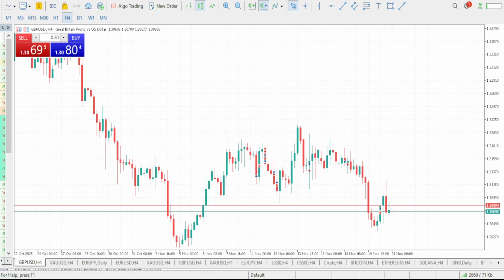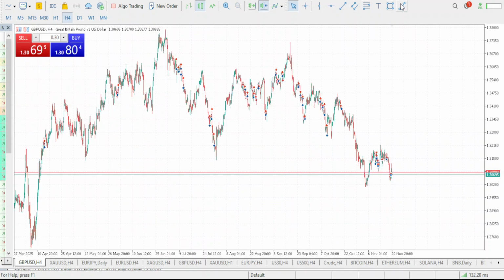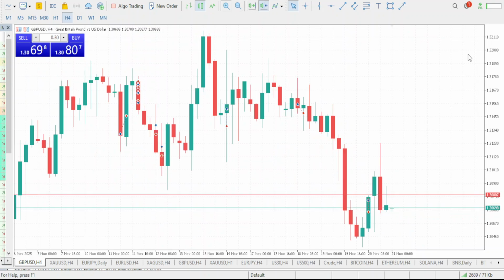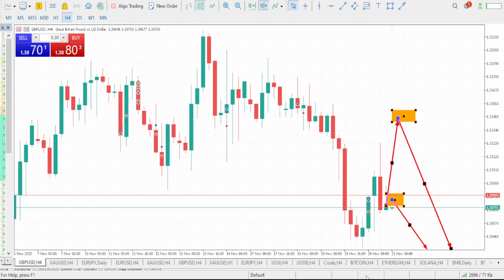GBPUSD Analysis Today | NOVEMBER 21 2025 | GBPUSD Forecast | GBP/USD Technical Analysis